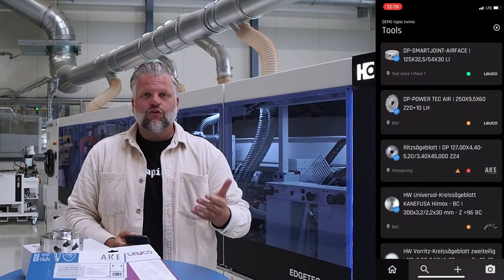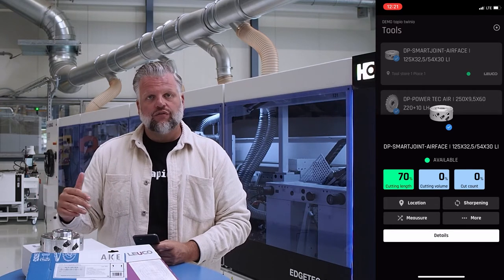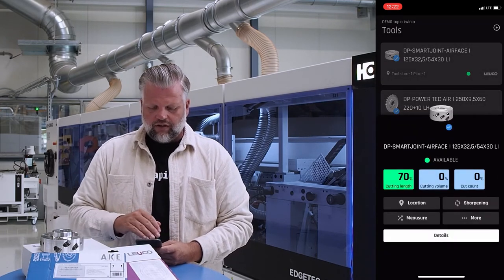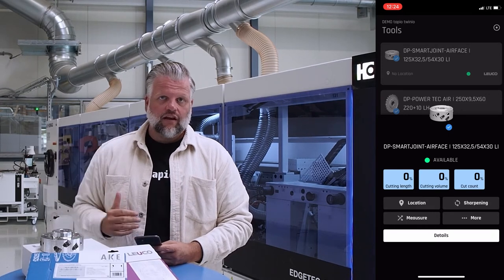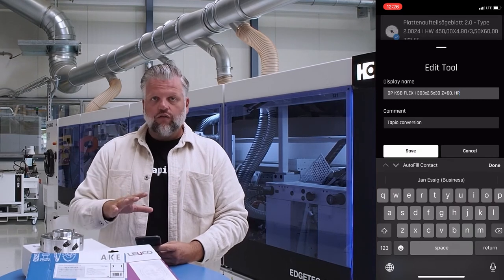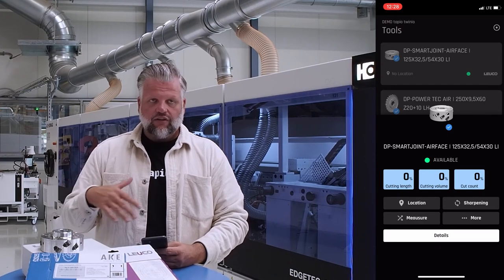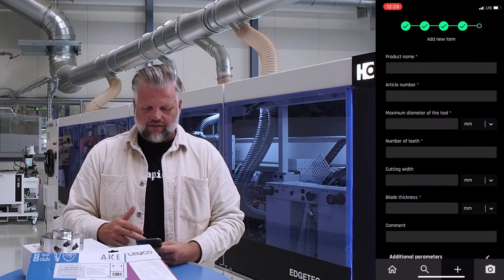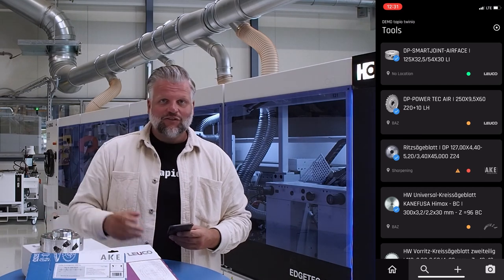twinio - digital tool management - live demo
Want to grasp all features of the digital tool management twinio? Then do not miss this live demonstration of the web app twinio with all-new killer features making your tool management more efficient and easy!